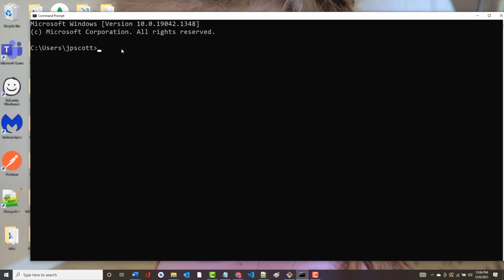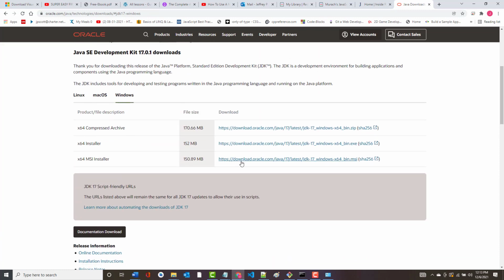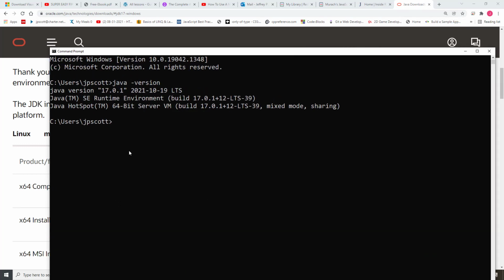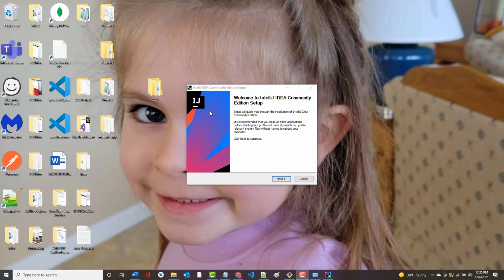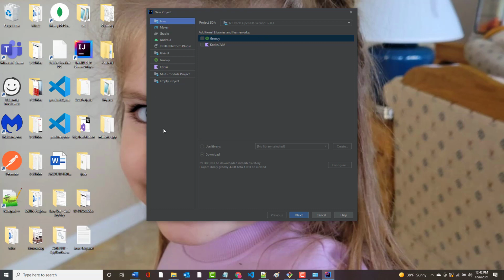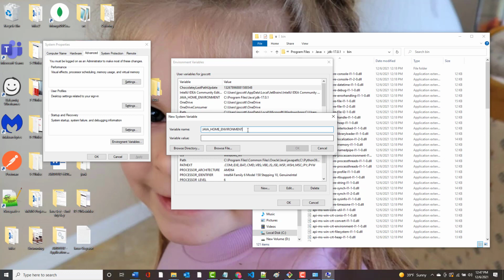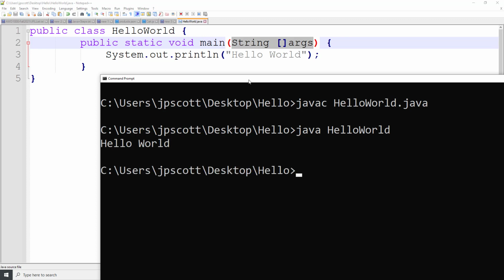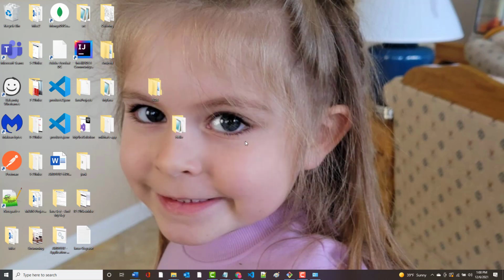12-06-AWD1111 - Java - Intellij IDEA - Android Studio - Download - Instructions V1